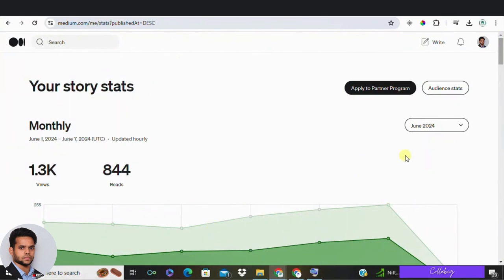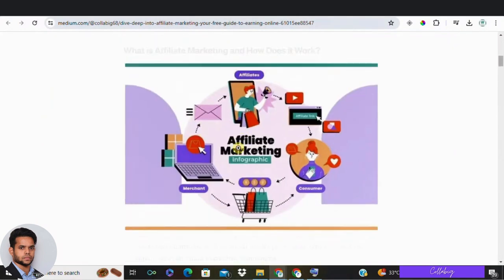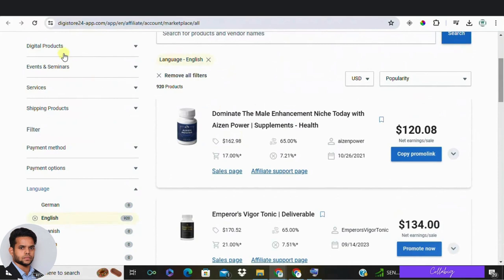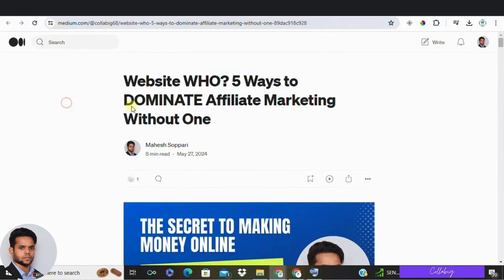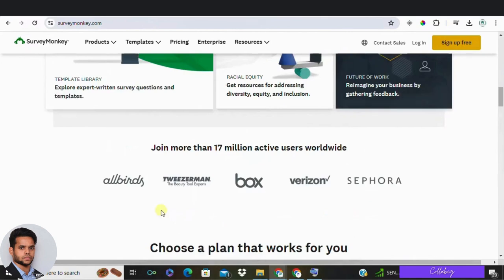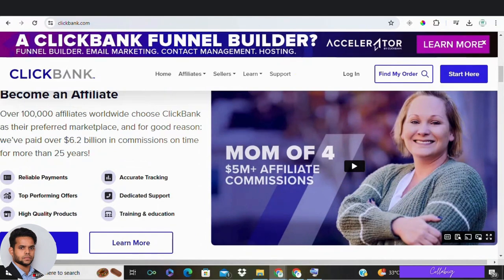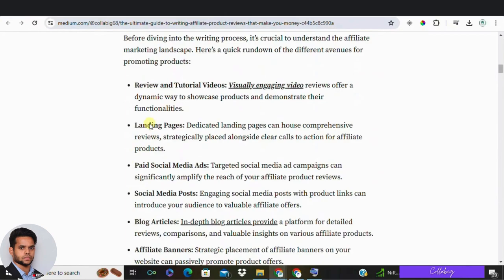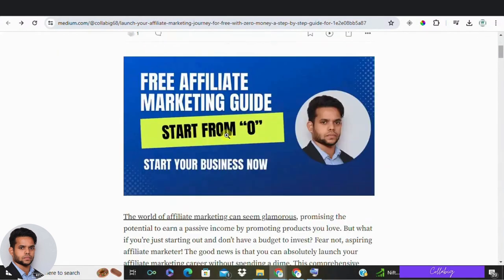Blog Monetization SECRETS: Explode Your Income with Affiliate Marketing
00:00 Intro 🌟
00:40 Define Your Niche 🎯
02:55 Know Your Audience 📊
04:31 Find Affiliate Programs 🔍
05:40 Integrate Links Properly 🔗
06:06 Conclusion & Call-to-Action 🎬

Struggling to make money blogging?  Unlock the secrets to exploding your income with Affiliate Marketing!  This comprehensive guide reveals proven strategies to find profitable affiliate programs, create high-converting content, and turn your blog into a cash machine.

In this video, you'll learn:

What affiliate marketing is and why it's perfect for bloggers.
How to find the BEST affiliate programs for your niche.
Creating content that converts into sales.
BONUS: Get access to my FREE Affiliate Marketing Masterclass!

Stop wasting time and start making money!

Top 10 Lucrative Niches to Conquer in Affiliate Marketing (2024 Edition)

The Ultimate Guide to Writing Affiliate Product Reviews That Make You Money